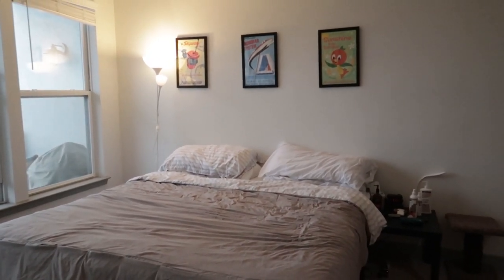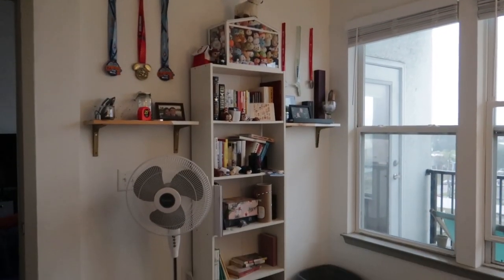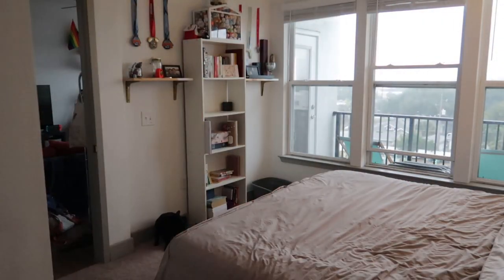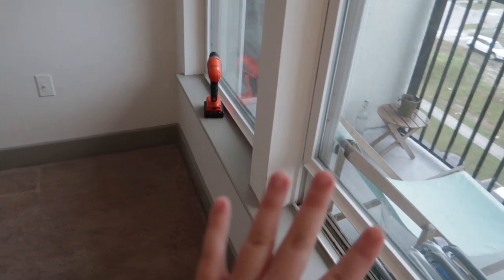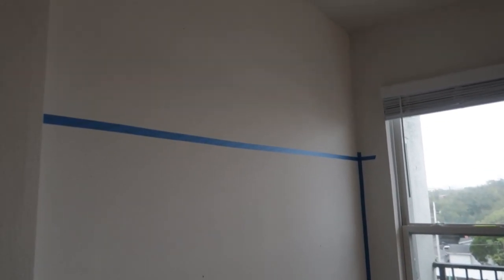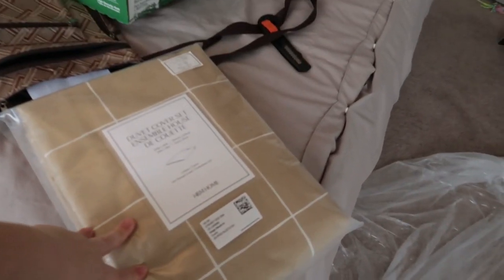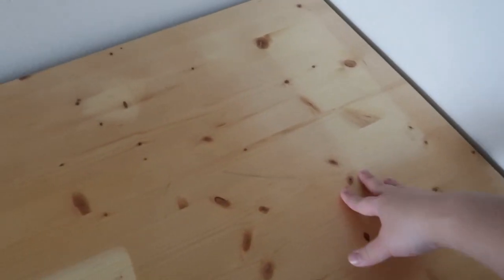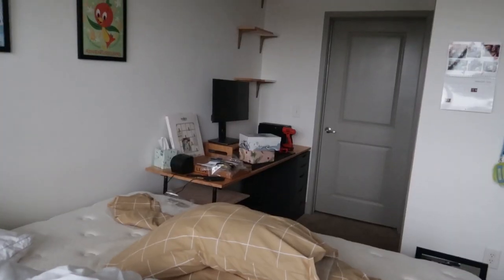Bedroom Makeover Pt. 1 | Let’s paint! New room decor! | J&E TV